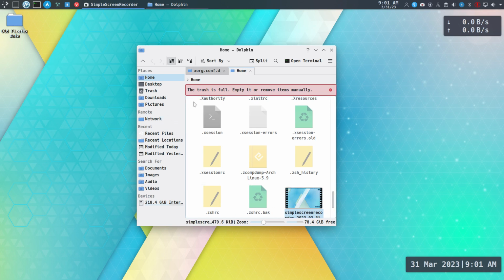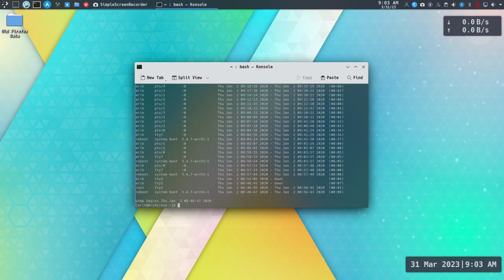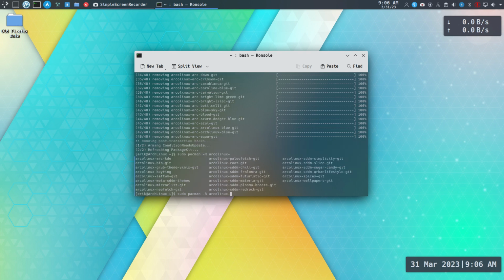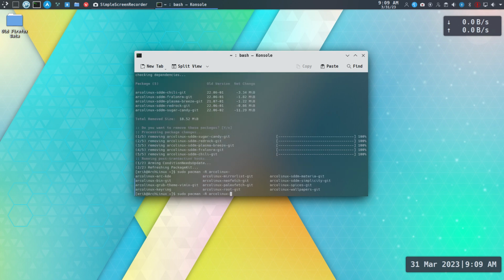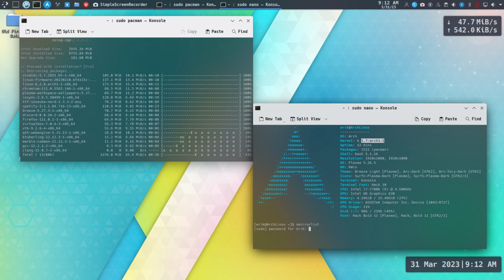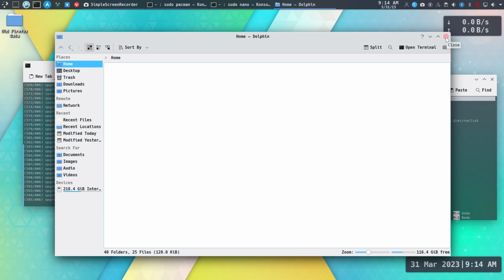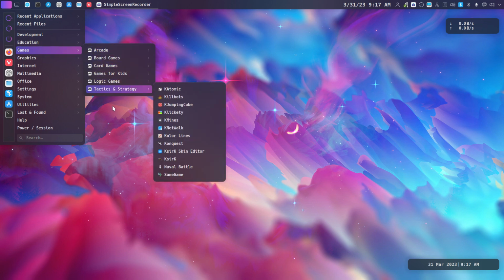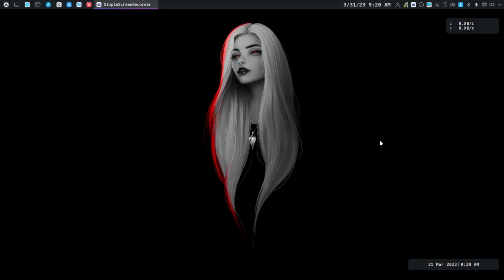ArcoLinux : 3414 Updating my Arch Linux SSD - rebooting goes wrong - how to fix it in next video 1/2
Discord You do not need to update on a daily basis as I prove with this SSD that I have kept since 2 January 2020 and you keep on rolling
but things can go wrong
all you need to have is knowledge and the right tools
see next video how to gain control again over your system
grub is not showing the kernels only firmware line